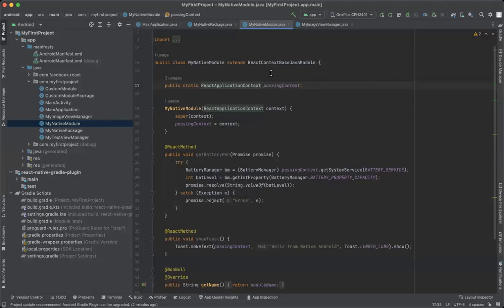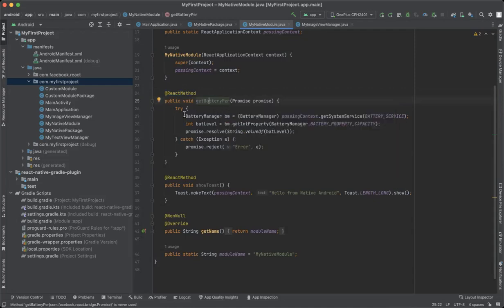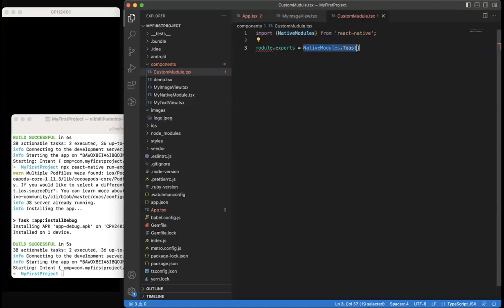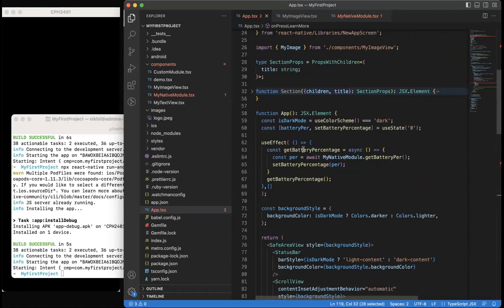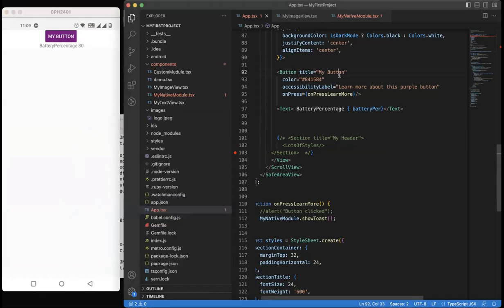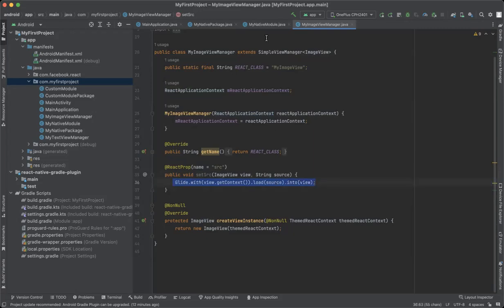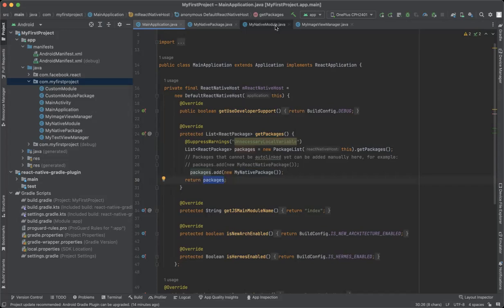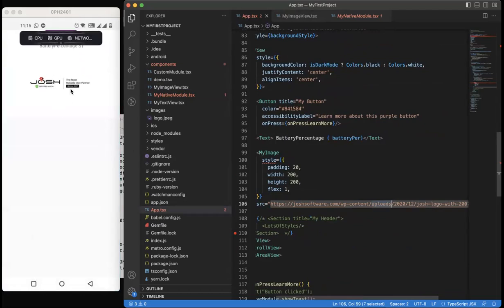Module #4 Windows - Native Modules & Native Components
Windows - Native Modules & Native Components in React Native 🖥️🔗
React Native isn’t just for Android and iOS—it also supports Windows applications! In this session, we’ll explore how to integrate native modules and components in React Native for Windows.

Topics Covered:
✅ Introduction to React Native for Windows
✅ Understanding Native Modules & Native UI Components
✅ Interacting with Windows APIs using C++/C#
✅ Creating a custom native module for Windows
✅ Using native UI components for Windows-specific functionalities

By the end of this session, you’ll know how to extend React Native’s functionality to interact with Windows-native features, unlocking more powerful desktop applications! 🚀🖥️